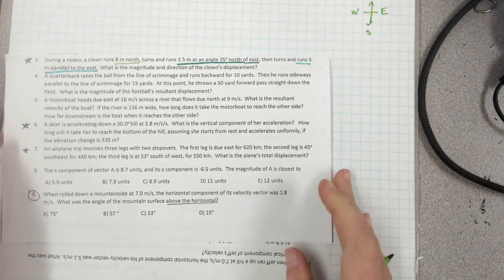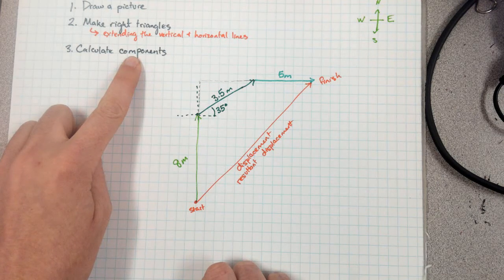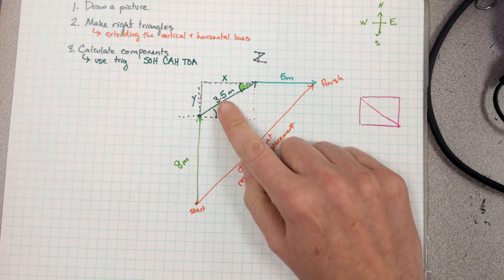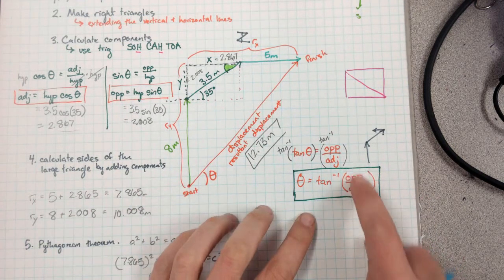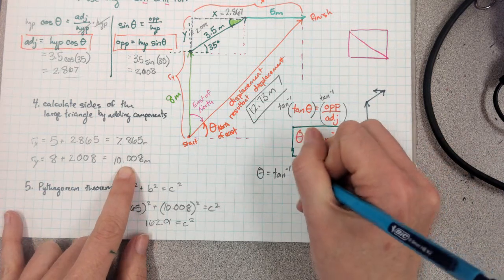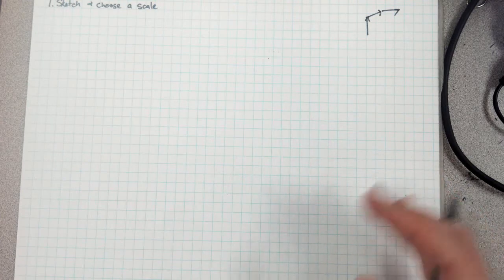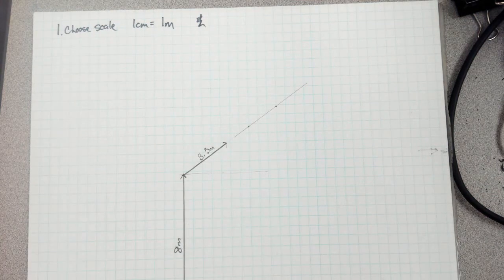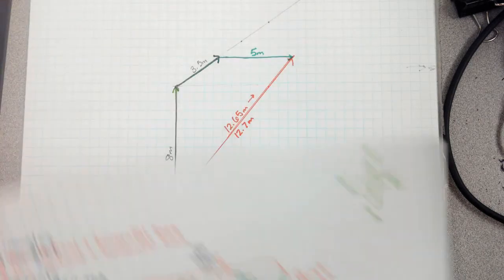Solving Displacement Vector Problems with a Protractor: Rodeo Clown